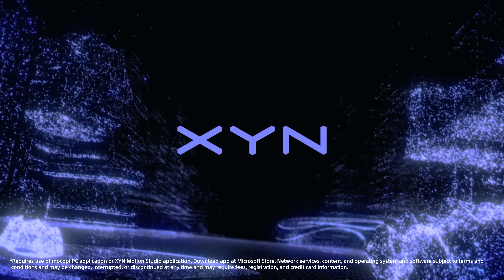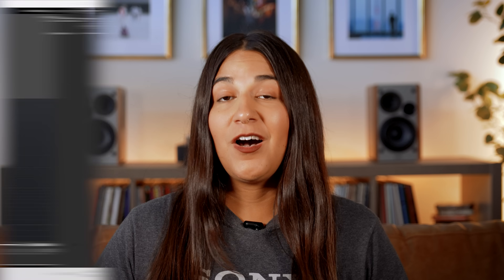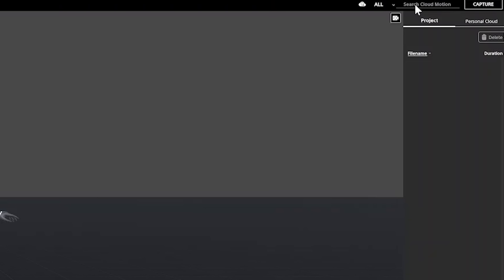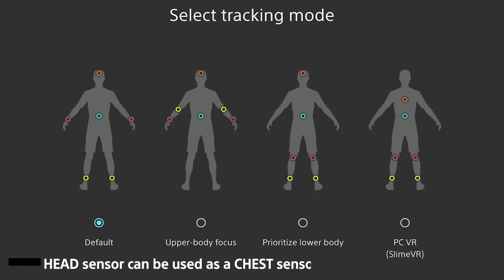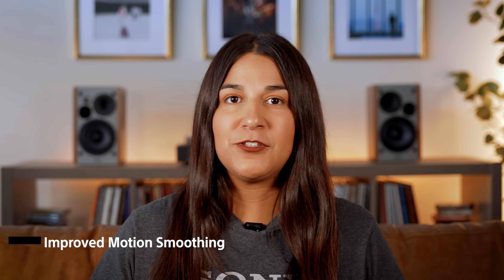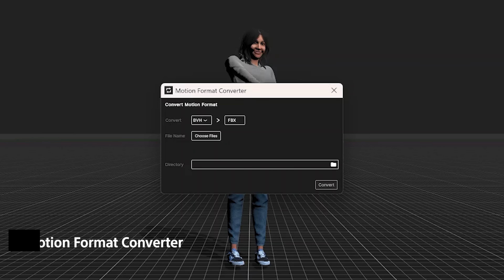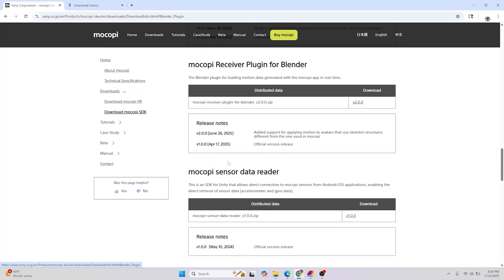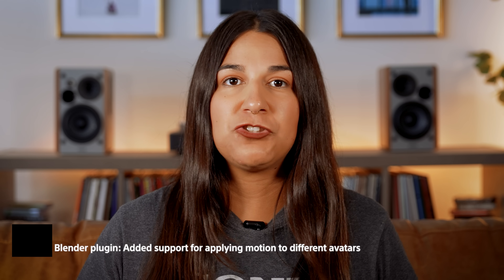The mocopi Update You Asked For: New Features & XYN Motion Studio Improvements!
It’s update time for mocopi and XYN Motion Studio! Based on YOUR feedback, we’ve added exciting new features and improvements to help you create better 3D content, animations, and VR experiences.
Here’s what’s new:
XYN Motion Studio: Motion Format Converter (BVH ⇔ FBX), improved UI, new toolbar tabs & search filters
mocopi VR: Head sensor as chest sensor, improved motion smoothing, reset pose overlay
mocopi PC App: Camera blending in upper body mode, BVH ⇔ FBX converter
mocopi Receiver Plugin for Blender: Added support for custom skeletons
Level up your motion capture workflow and enjoy a smoother, more flexible mocopi experience today!